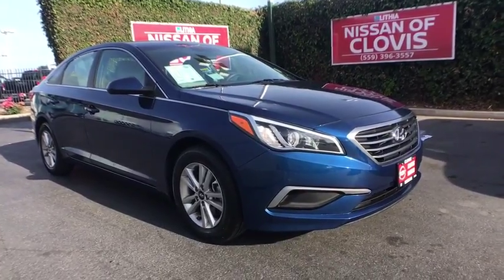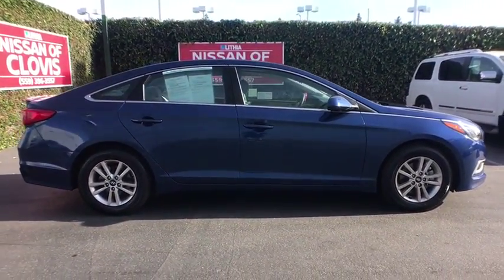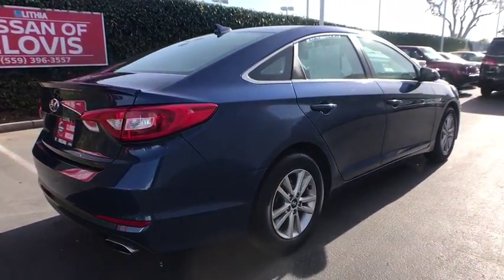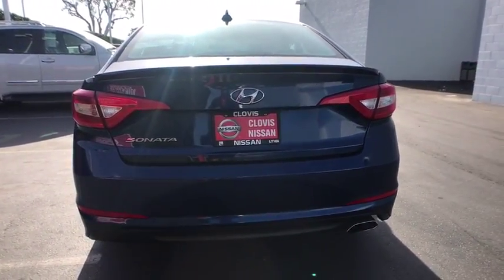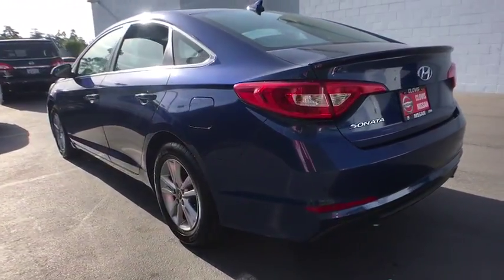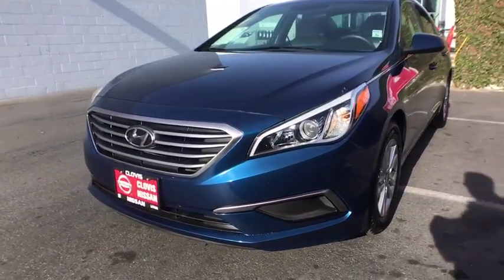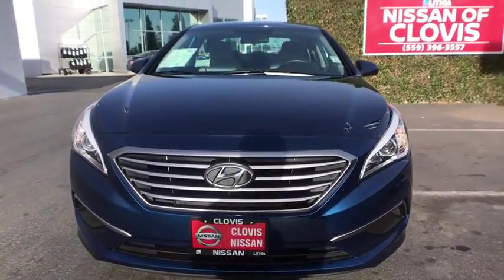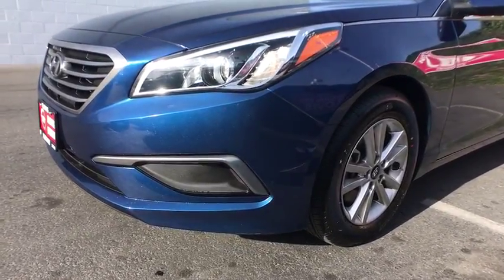2016 HYUNDAI SONATA Clovis, Sanger, Selma, Madera, Visalia, CA GH397401PR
BLUE USED 2016 HYUNDAI SONATA available in Clovis, California at Lithia Nissan Clovis. Servicing the Sanger, Selma, Madera, Visalia, CA area.
2016 HYUNDAI SONATA 4DR SDN 2.4L - Stock#: GH397401PR - VIN#: 5NPE24AF6GH397401

PRICE DROP FROM $15,995, PRICED TO MOVE $2,400 below Kelley Blue Book!, FUEL EFFICIENT 38 MPG Hwy/25 MPG City! Superb Condition, CARFAX 1-Owner. iPod/MP3 Input, Bluetooth, Satellite Radio, OPTION GROUP 01, Aluminum Wheels SEE MORE!br /br /KEY FEATURES INCLUDEbr /Satellite Radio, iPod/MP3 Input, Bluetooth. Aluminum Wheels, Keyless Entry, Remote Trunk Release, Steering Wheel Controls, Child Safety Locks, MP3 Player, Electronic Stability Control. br /br /OPTION PACKAGESbr /OPTION GROUP 01. Hyundai 2.4L with Lakeside Blue exterior and Gray interior features a 4 Cylinder Engine with 185 HP at 6000 RPM*. Prior Rental Vehicle, Just Arrived, CARFAX 1-Owner vehicle. br /br /AFFORDABLEbr /Was $15,995. This Sonata is priced $2,400 below Kelley Blue Book. br /br /PURCHASE WITH CONFIDENCEbr /AutoCheck One Owner br /br /OUR OFFERINGSbr /***Why is Nissan of Clovis the Go-To Spot for Fresno, Madera and Visalia Drivers Seeking a New or Used Nissan Vehicle? It could be our varied and accommodating selection of new Nissan models, including the much-loved Nissan Altima, Maxima, Sentra, Murano and Pathfinder. Perhaps it's our equally vast range of high-quality, Nissan of Clovis-approved used cars. Visit our dealership at 370 W Herndon Ave Clovis, California and find out for yourself!*** br /br /Pricing analysis performed on 5/1/2018. Horsepower calculations based on trim engine configuration. Fuel economy calculations based on original manufacturer data for trim engine configuration. Please confirm the accuracy of the included equipment by calling us prior to purchase. br /